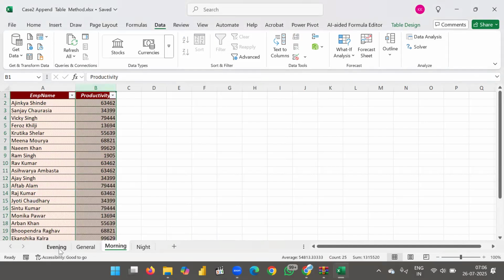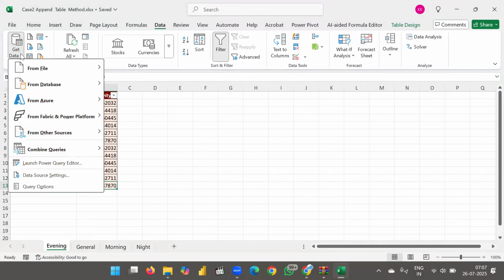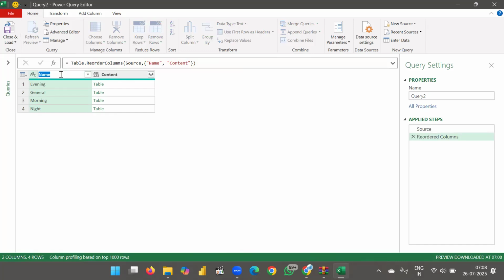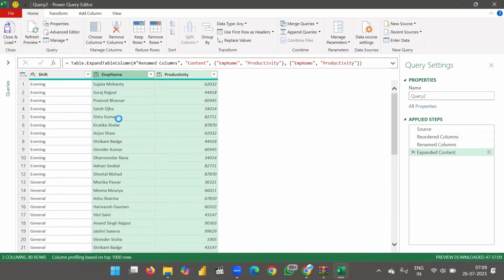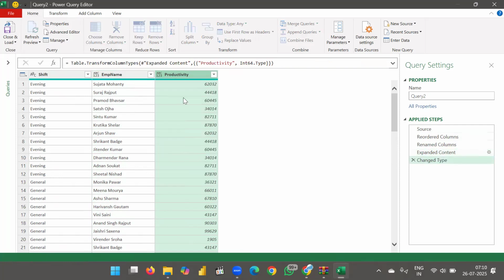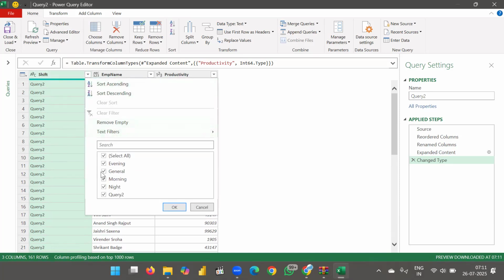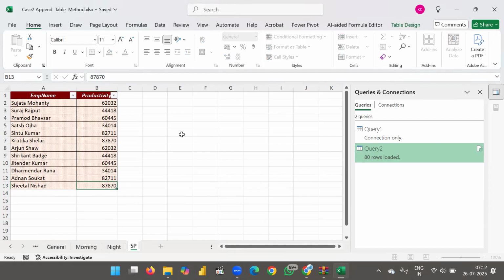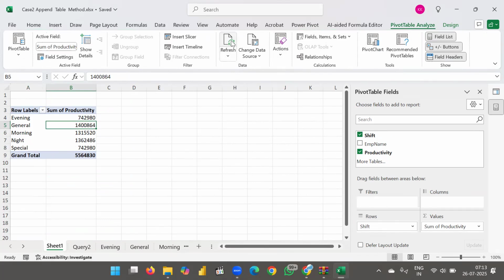Combine Multiple Worksheets into one using Power Query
Steps to Combine Multiple Sheets in the Same Excel File using Power Query
1. Open the Excel File
Open the workbook that contains all the sheets you want to combine.
Launch a Blank Query
2.Go to the Data tab → click on Get Data → From Other Sources → choose Blank Query.
3. In the formula bar, type:    =Excel.CurrentWorkbook()
4. Expand the Data Column
            In the Data column, click the expand icon (🔽).
              Click on Load More
           Uncheck “Use original column name as prefix”
           Click OK to combine data from all sheets/tables.
5. Clean and Structure Your Data
        Rename Columns as needed to ensure consistency
        Remove Unwanted Columns: Select columns you don't need → right-click → choose Remove Columns
             Set Correct Data Types: Click on each column header and choose the appropriate Data Type (e.g., Whole Number, Text, Date)
6. Load the Combined Data to Excel
Go to the Home tab → click Close & Apply to import the final combined table into a new worksheet.

7. Once Data Loaded once again  open the query and remove query name in Shift name.  so that it won't repeat when you give  refresh

8. Then you can load to Excel
9. Table is ready for Pivot Table

Happy Learning
Kumaravelan Kaadai